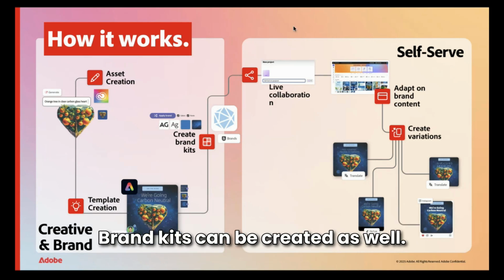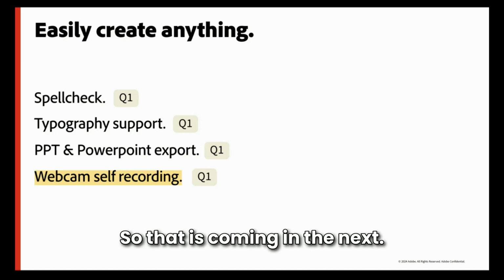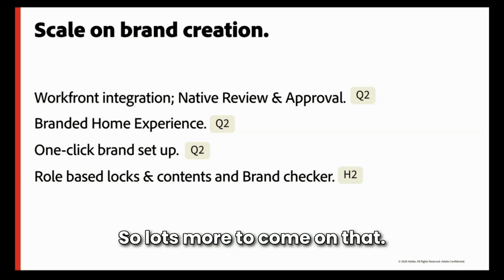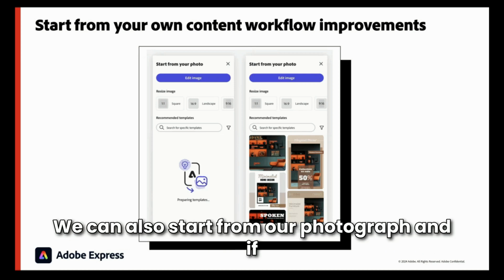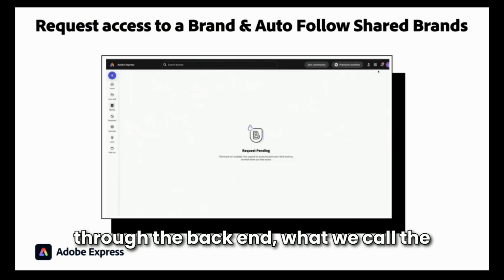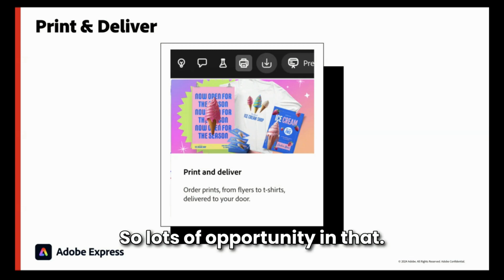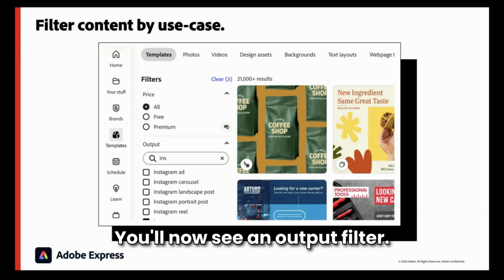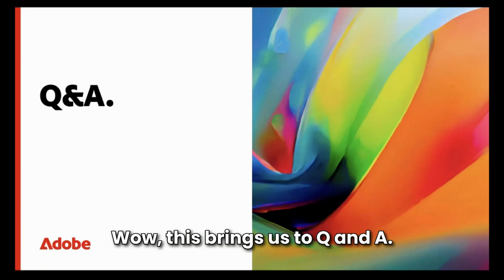Adobe Express Power Hour: New Features and What's Coming in '25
Welcome to the second Adobe Express Power Hour: an hour-long live hang-out with Celeste Menich, Senior Strategic Development Manager and Andy Lambert, Senior Product Manager.

The hour will kick off with a short demo of all the new features within Adobe Express, followed by a sneak peek at what’s planned for Express for 2025.